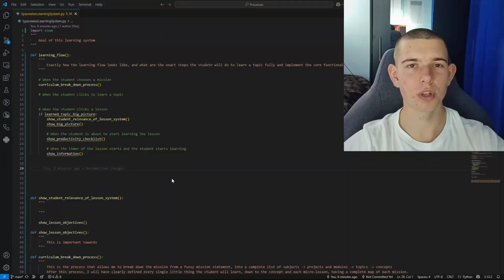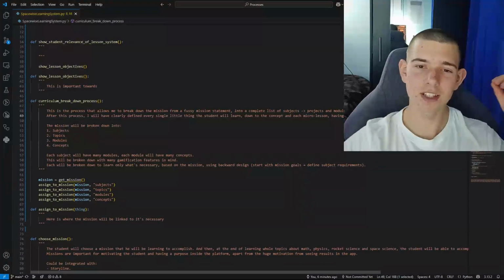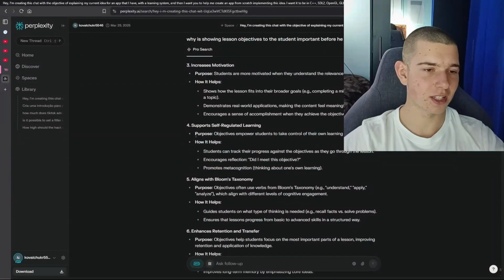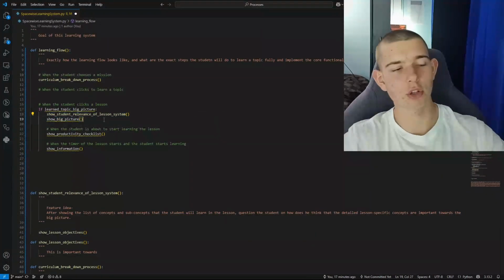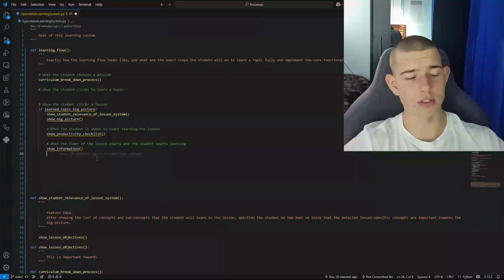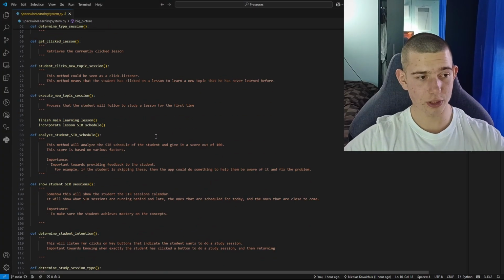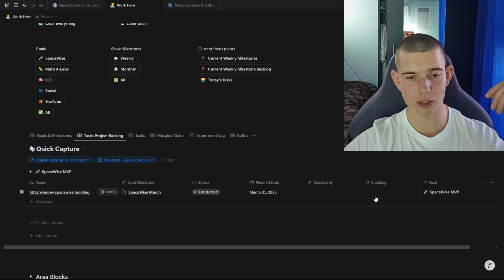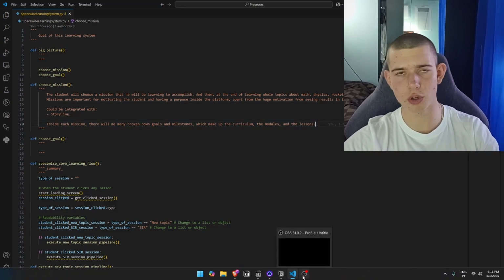Building the SpaceWise Learning System: Clear Goals, Sprints & Hypothesis-Driven Progress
Today I worked on the learning system of SpaceWise to be much more clear about how to break down my goal and my sprints to build the MVP, with the goal being right now to build in the app the most basic but functional learning flow and also learning at the same time.

00:00 - Intro
00:21 - SpaceWise Context
00:57 - Specifically explaining learning flow progress
01:59 - My problem with looking things up with AI
05:11 - Morning
06:30 - Meditation & First meal
07:19 - My cat Adonis
09:23 - Plan after back from school
13:48 - Work timelapse
14:19 - Dinner